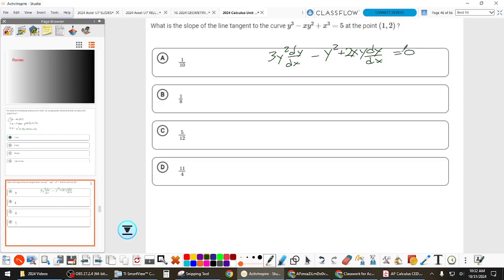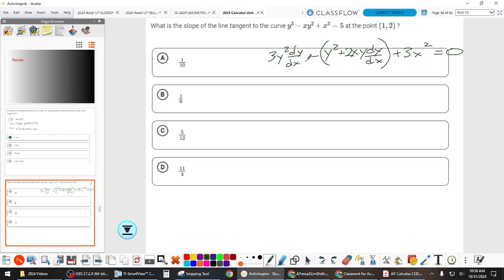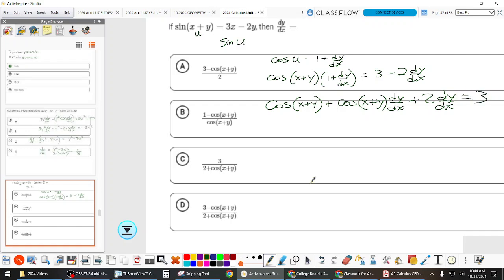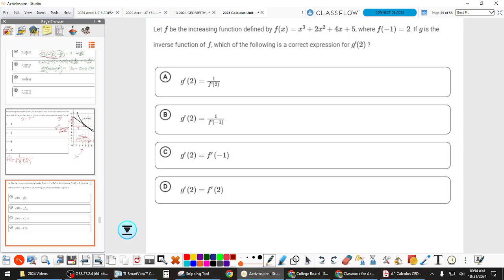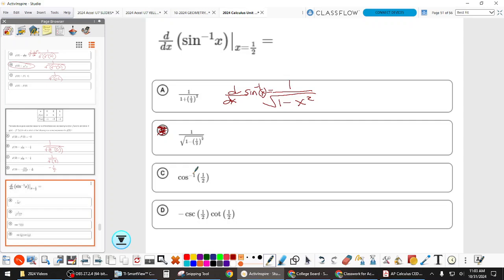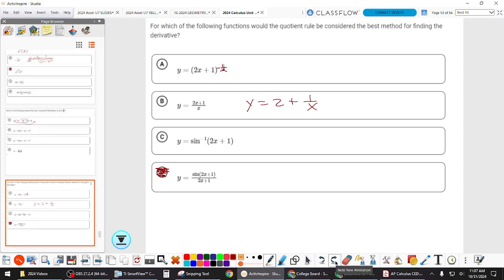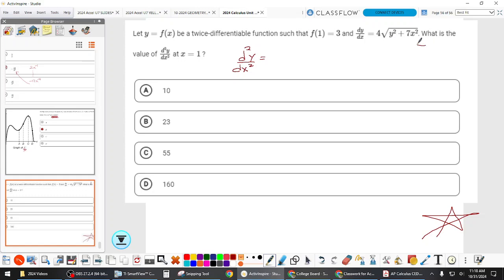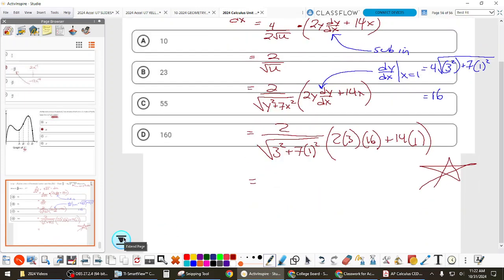10,31 Calc Review for Unit 3 Exam